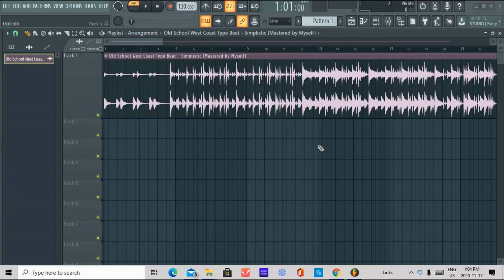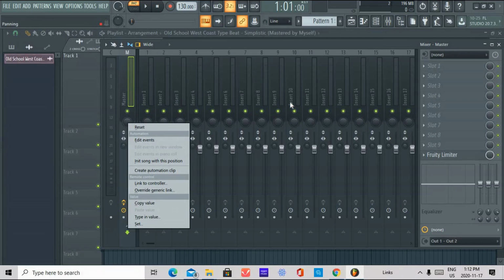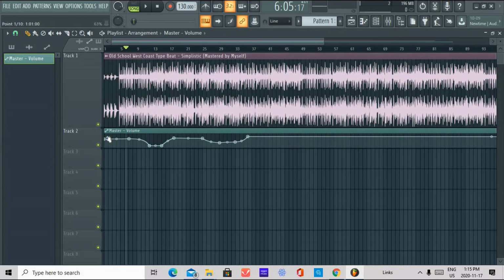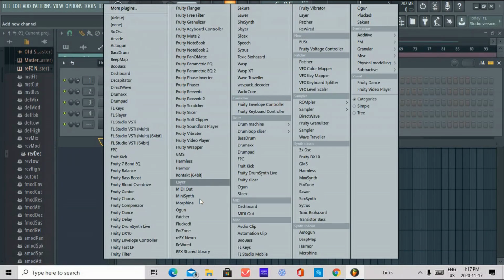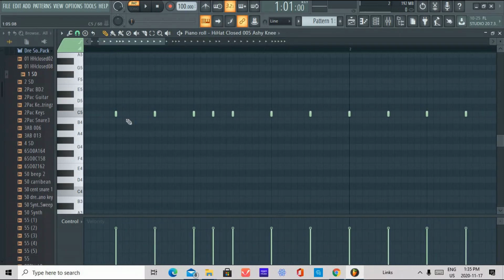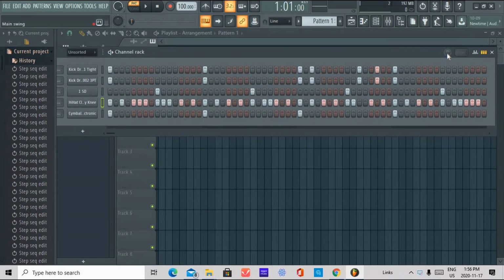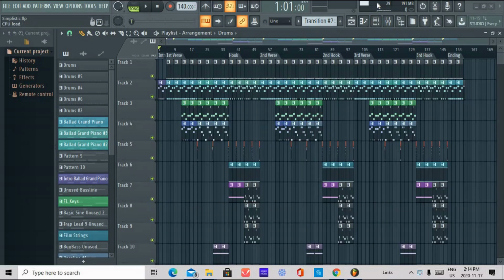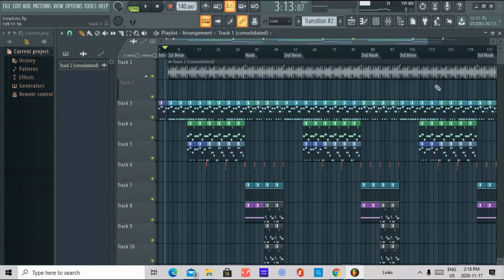5 Essential Tips For FL Studio 20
In this video, I'm giving you 5 Need to Know Tips for FL Studio if you want to make beats in 2021. Watch the video to find out what they are!